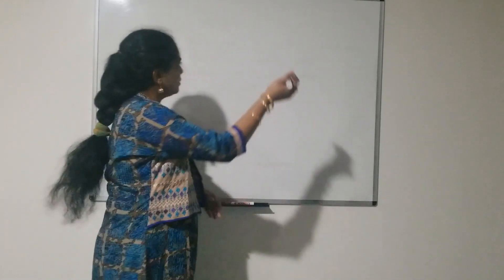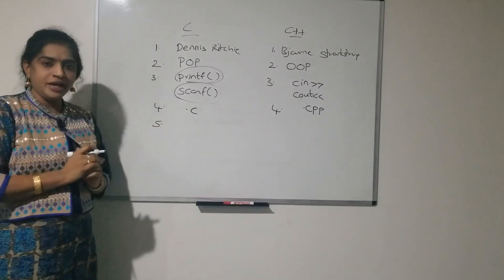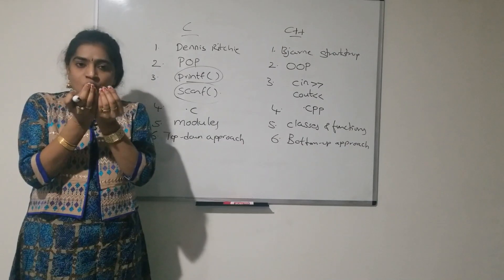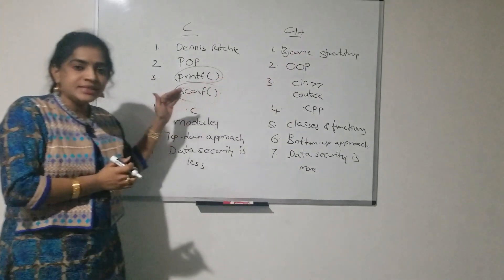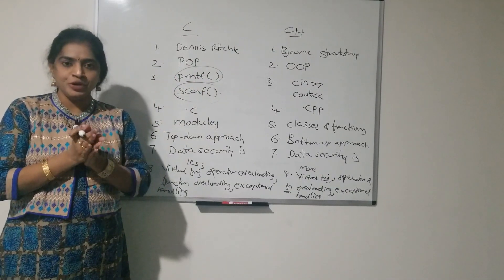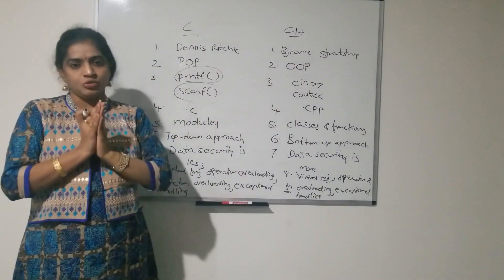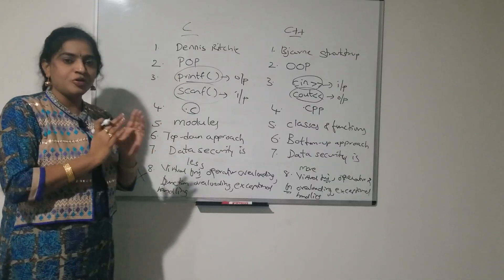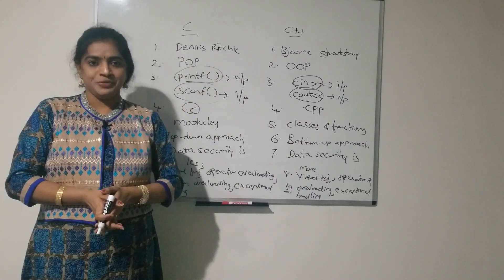C++ DIFFERENCES BETWEEN C AND C++ (PART 3)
LEARN C++ FAST AND EASY. DIFFERENCES BETWEEN C AND C++.